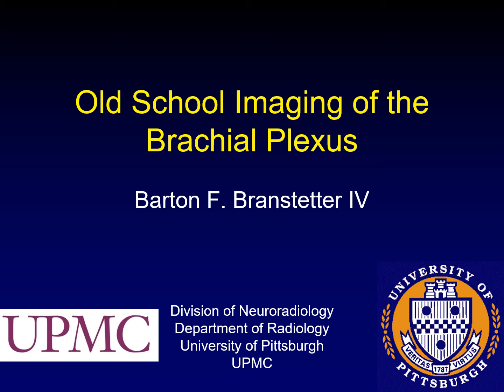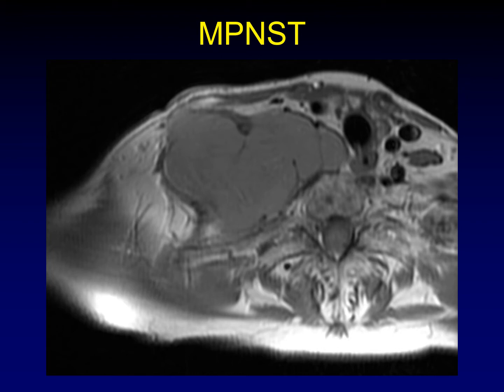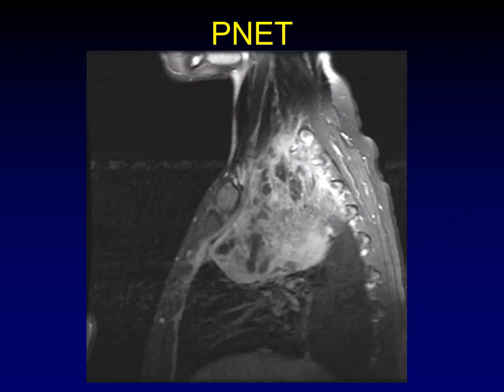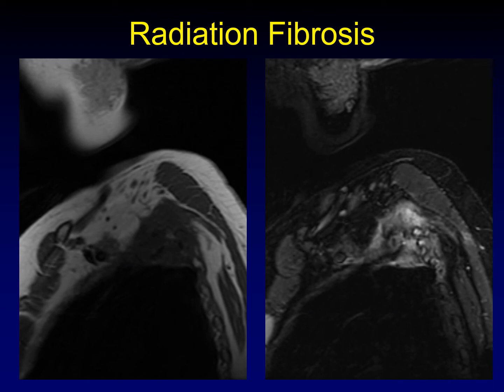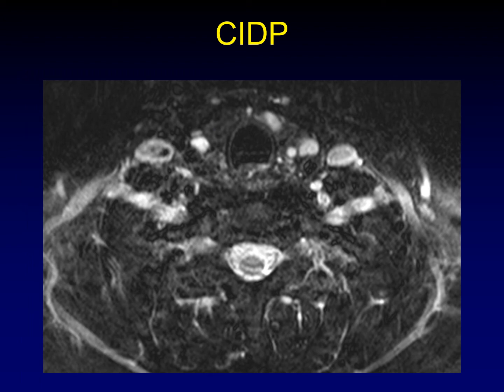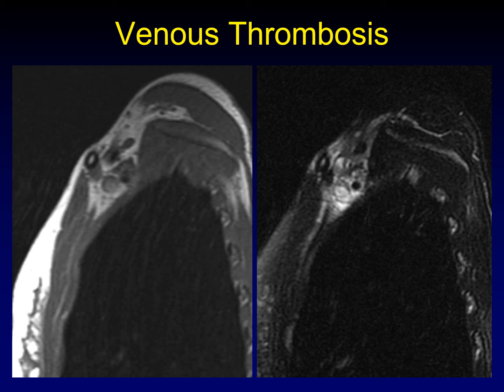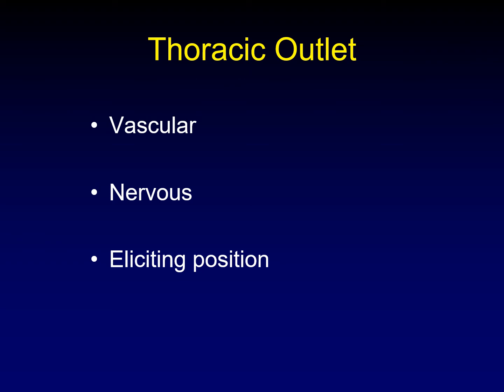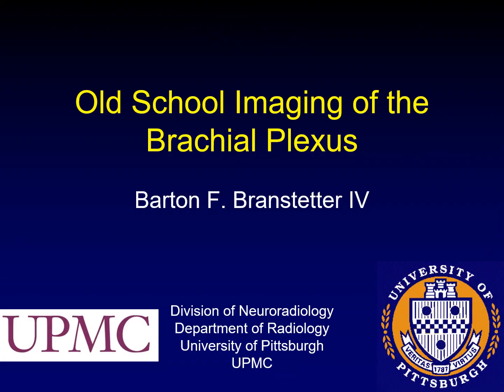Brachial Plexus MRI, Part 2